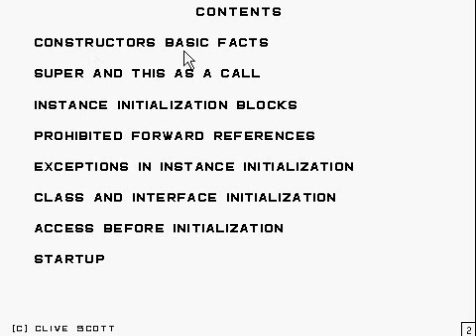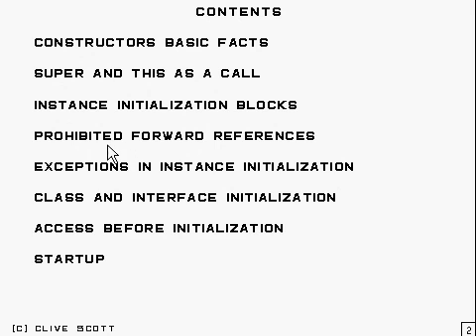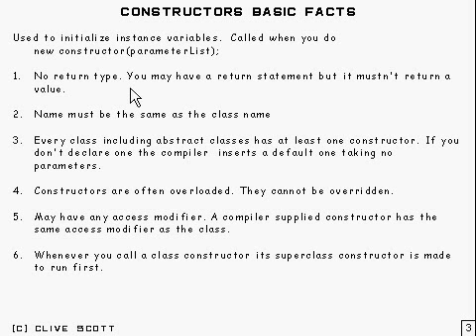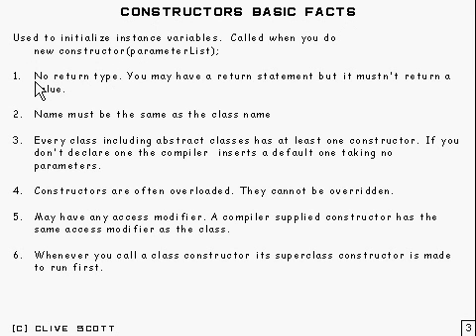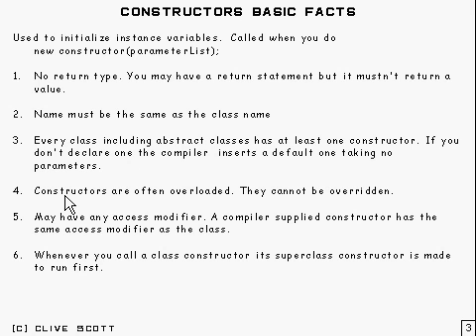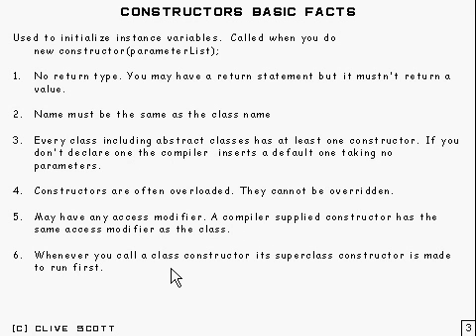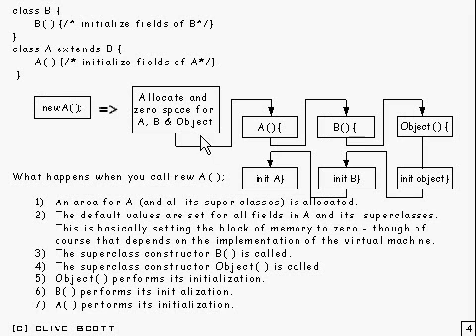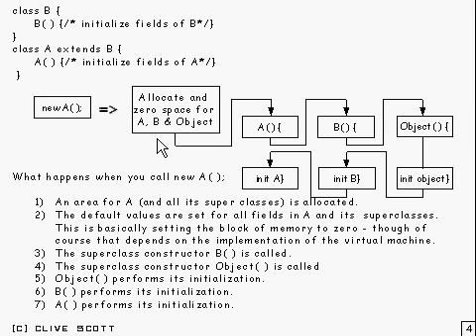Java Tutorial 19.01: Constructors and Initialization